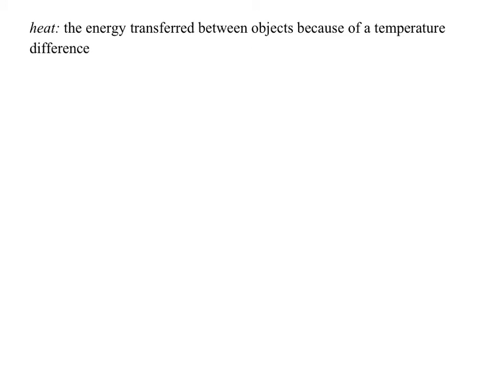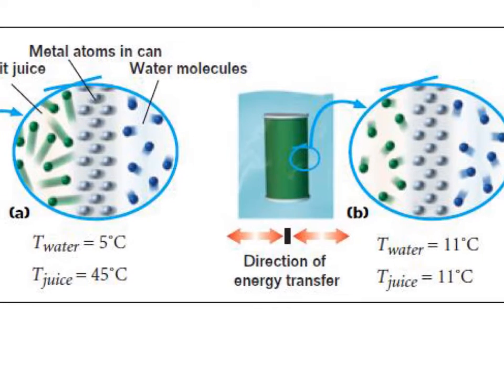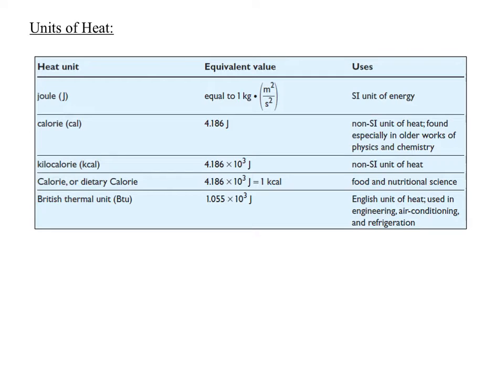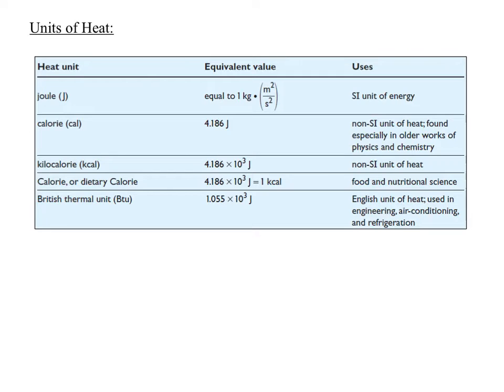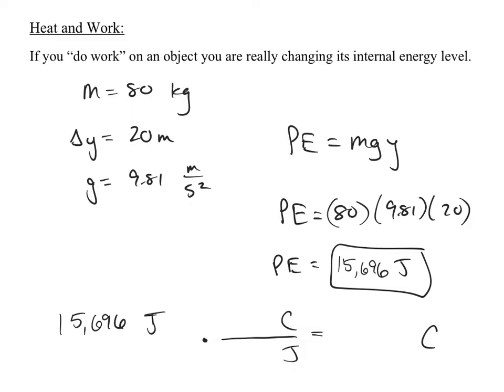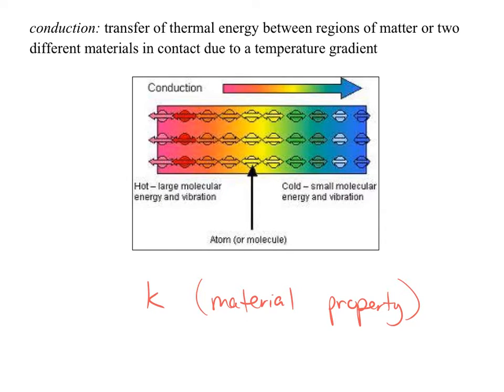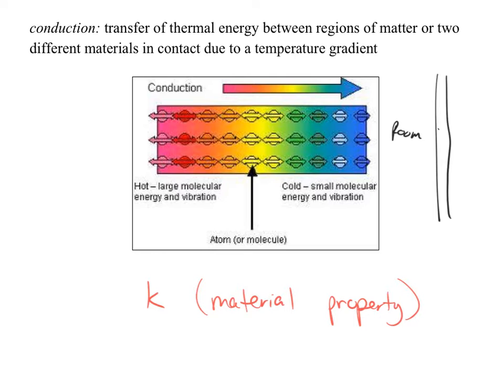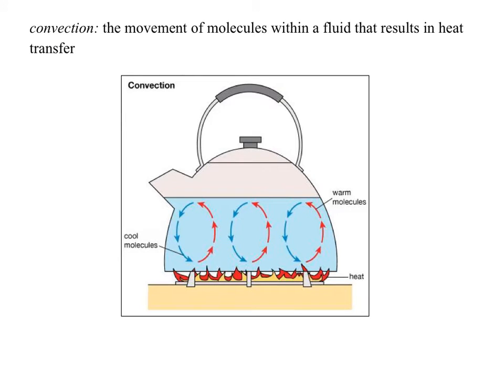10-2 - Heat and Modes of Energy Transfer